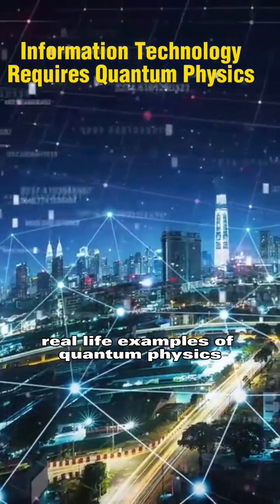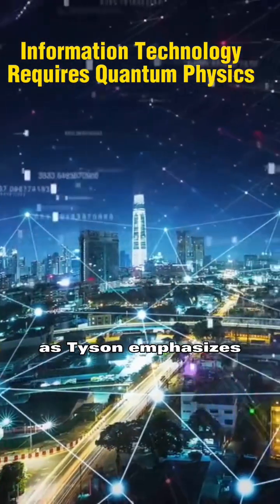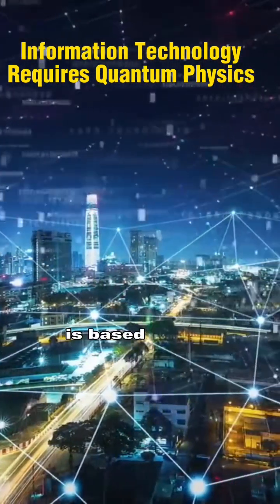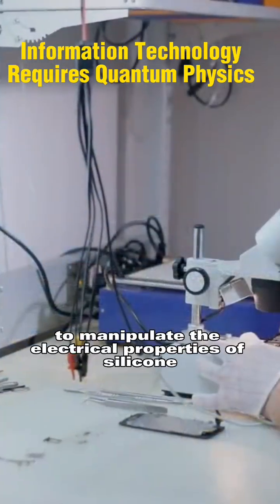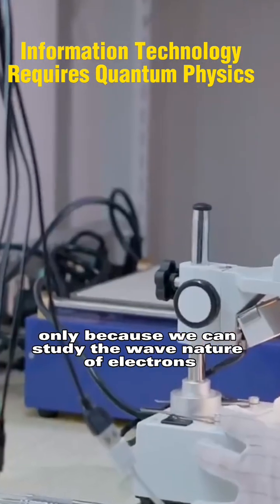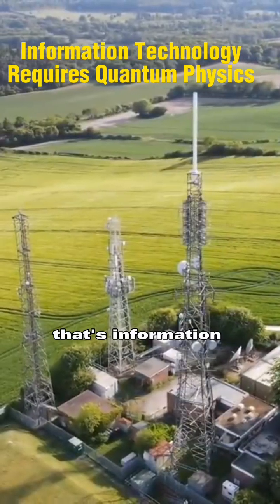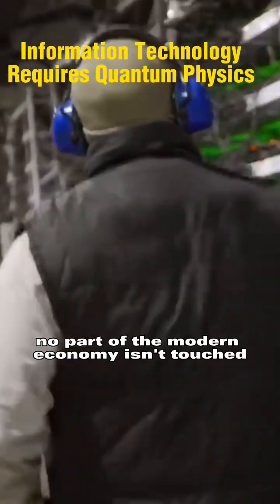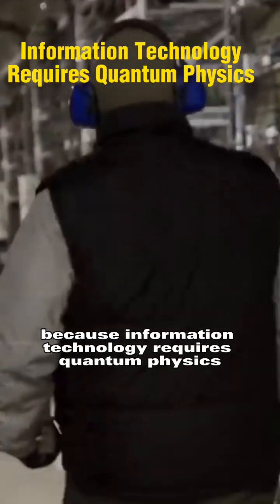Information Technology Requires Quantum Physics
Information requires quantum physics Physicist Tyson explains